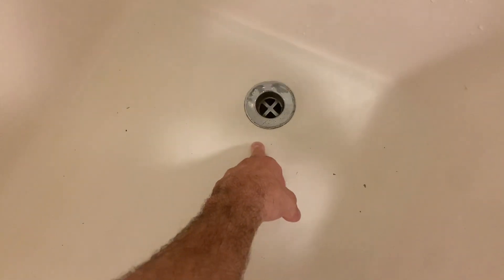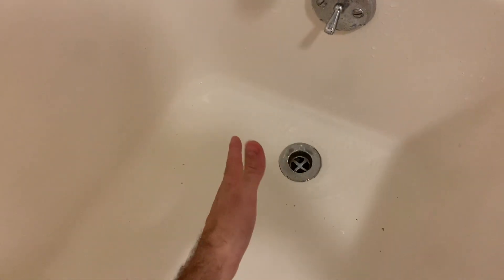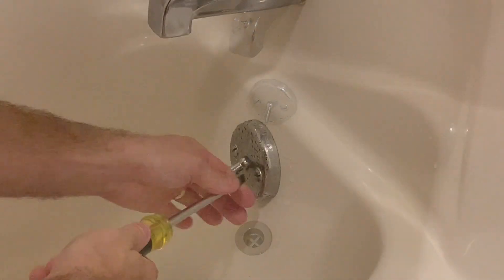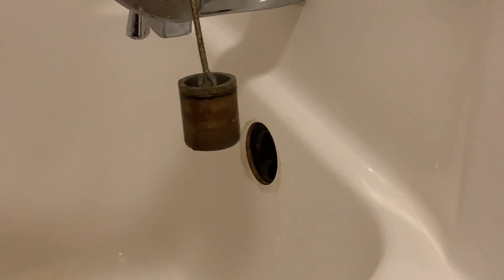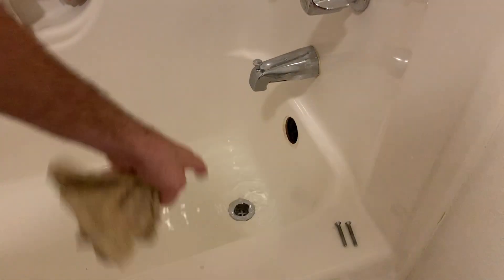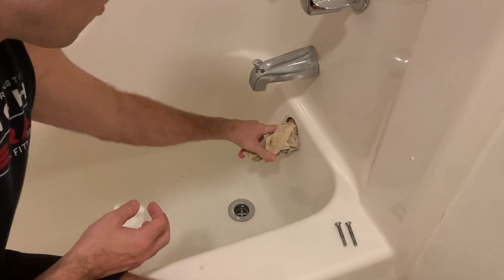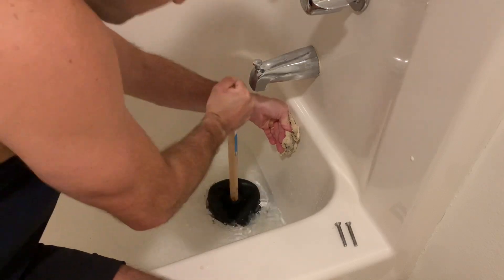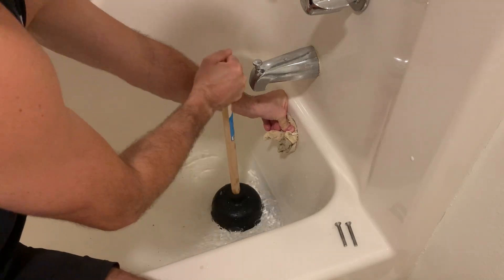How to Unclog Bathtub - Steps Before Snaking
Drain Cleaner Tool (Hook)
Replacement Tub Drain Trip Lever

Had some trouble with my tub not draining. I thought it was clogged, then I didn't think that was the problem, then I thought it maybe it was clogged. What a painful process, but I wanted to share it with you in case you had the same struggle with a bath tub not draining! Hope this video helps you all out.

Chapters:
00:00 - Intro
00:09 - Remove Hair w/ Hook
00:35 - Remove Drain Assembly
01:27 - Plug Hole & Plunge Like Crazy
02:12 - Final